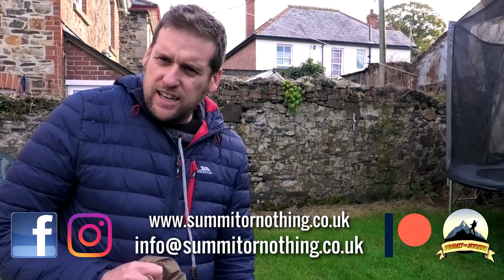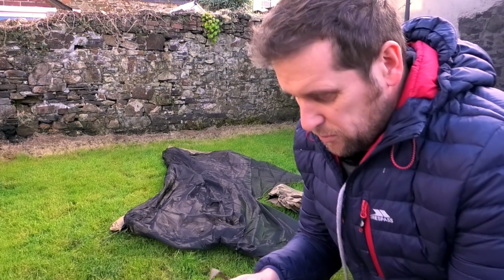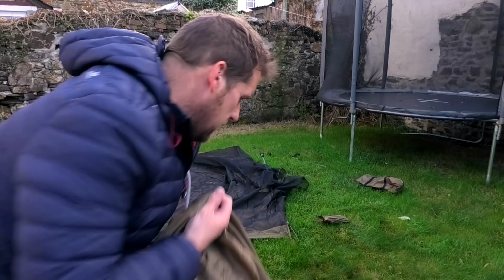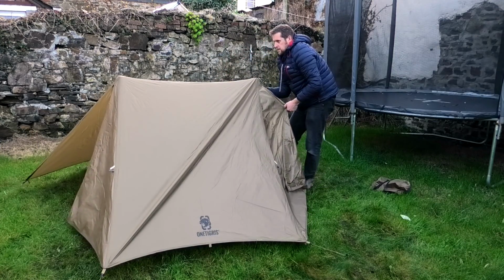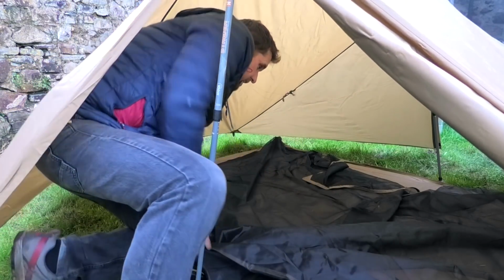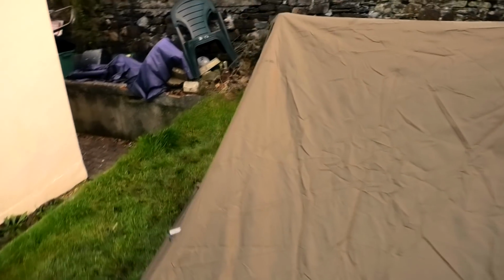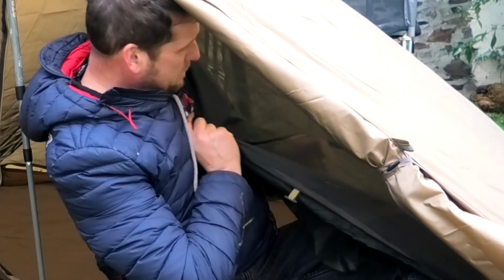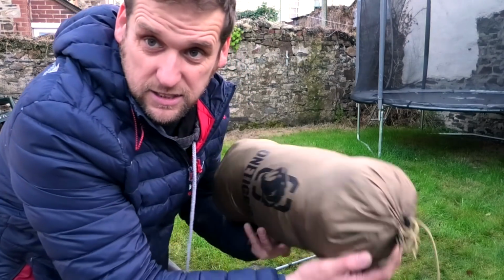How NOT to put up the One Tigris Tangram Double UL Budget Backpacking Tent (First Look Review)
In this first look review, Trev shows you exactly how NOT to put up the One Tigris Tangram Double UL Budget Backpacking Tent... and comedy ensues!

I must thank One Tigris for sending me this tent, however (doubt they will ever send me another one though) and will share a link to their video showing how it is supposed to be put up

Stressed out is an understatement in this review. Watch with bewildered hilarity as he idiot tests another tent.

We all know Trev struggles to get tents pitched right from time to time, we saw his various attempts with the Lanshan, well, this time he has taken bad tent pitching to a whole new level as he tests out the Lanshan-styled ultralight hiking pole tent from One Tigris, the Tangram Double Ultralight backpacking tent!

Want one yourself?

Rather have a Lanshan - here's a link for that

Summit or Nothing is a great hiking channel, with Trev and friends documenting their conquests and outdoors adventures of hiking, mountain hiking and wild camping  in some of the UK's most beautiful National Parks.

This Video was filmed on

A Panasonic HC-VX1 HD/4K Wide Lens Camcorder ) fitted with External Rode Go Mic ) with additional wind sock

A Sony Handycam

and a Samsung S10